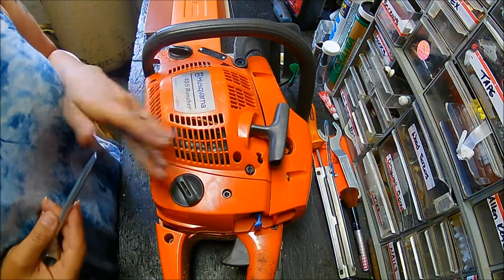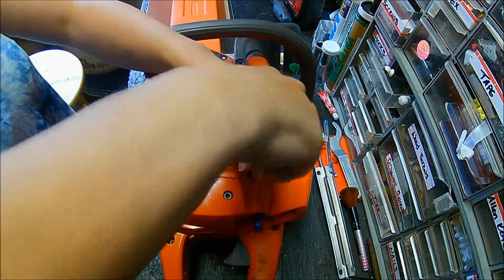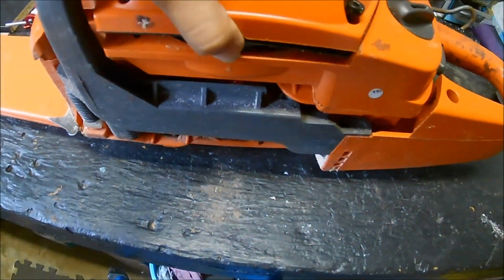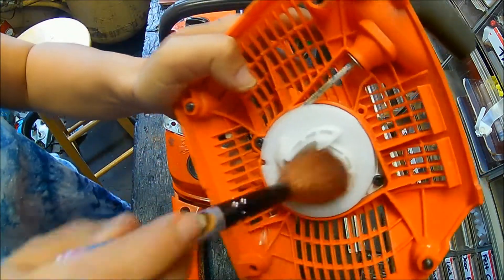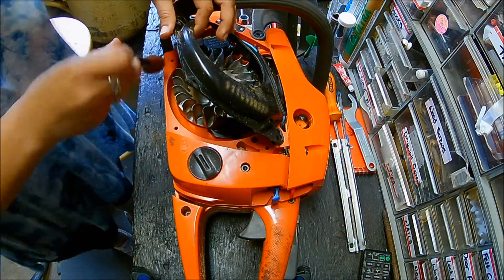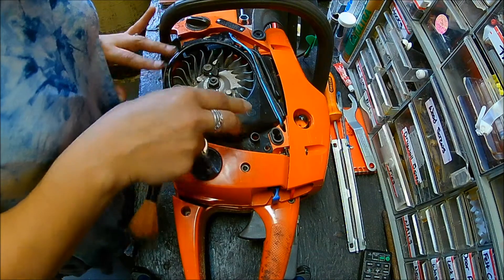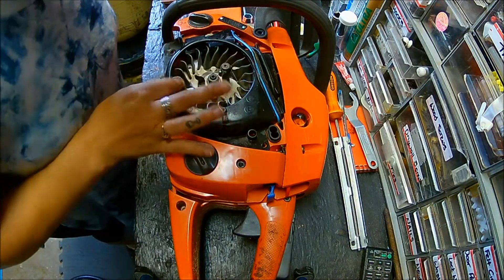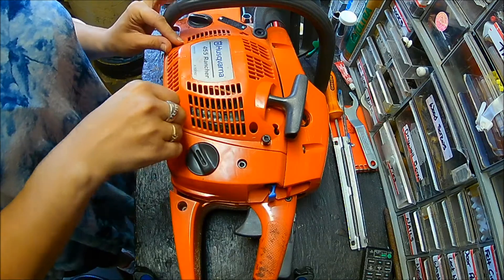Cleaning Out Fan In Husqvarna Chainsaw